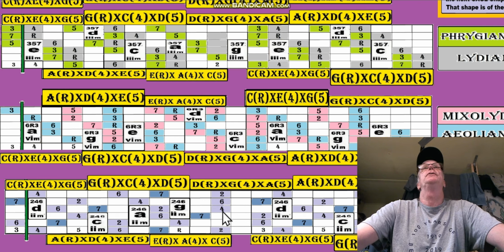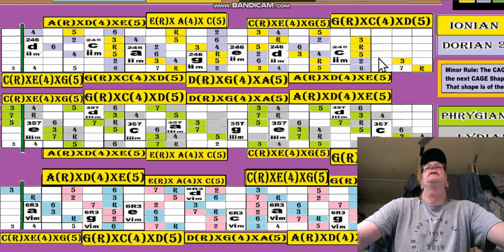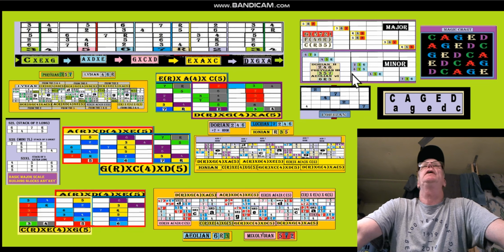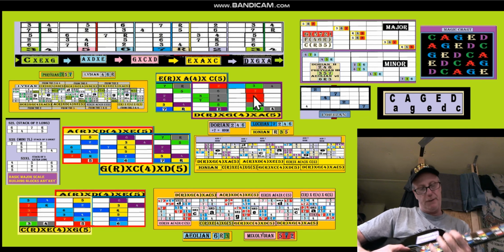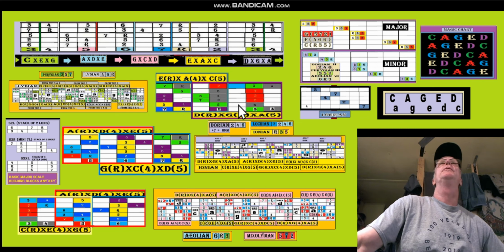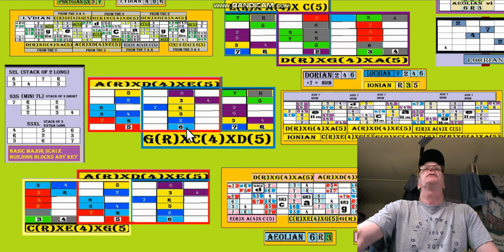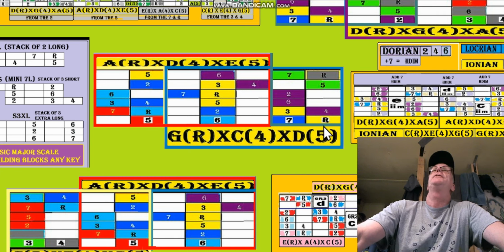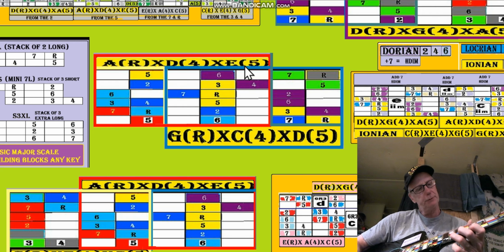Andys Free Guitar Charts Videos Lesson Charts 82-84 Part 7 of 9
Chart 82: How do minor and major arpeggio's cross over CAGES? A precursor for Analyzing double CAGES. Chart 83 Sunday: Double CAGES and Inversion Arpeggios. Chart 83B. I finished an unfinished chart from a little while ago, and it is now the best for root 1st and 2nd Inversion arpeggios and the minor shapes they form.
EXTRA: Chart 84 is done: Revamped 3 Inversion Arpeggio Fretboards with relative minor chord shapes labeled.
Chart 84 The Ultimate chord forming fretboard!